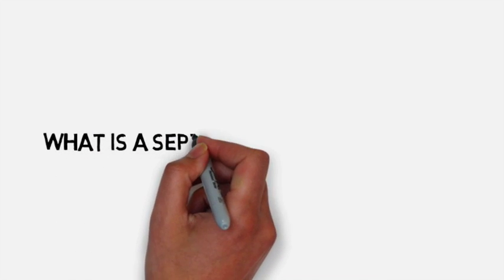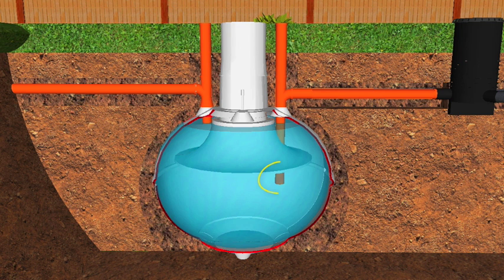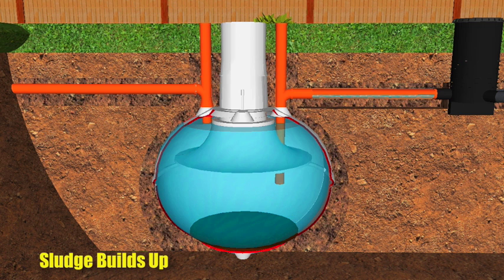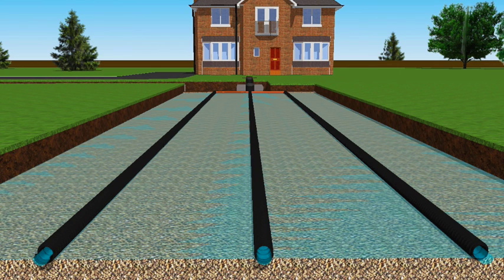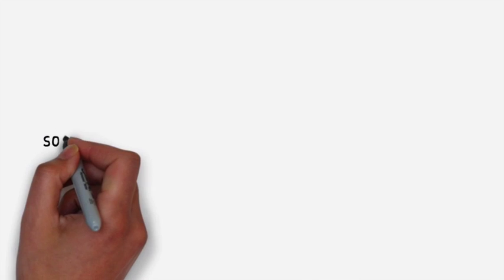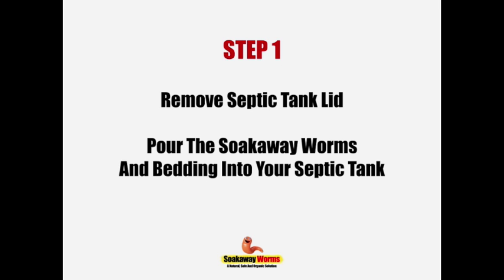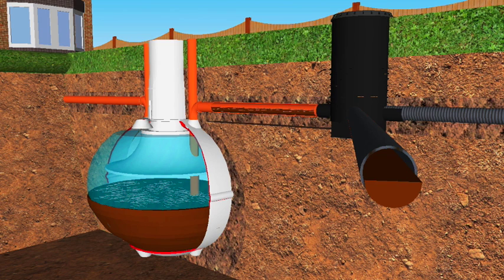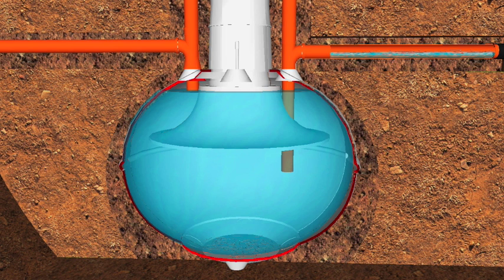Septic Tank Treatment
This video is about Septic Tank Treatment